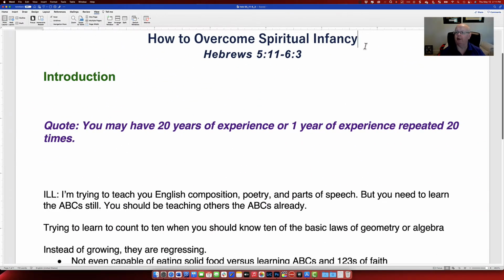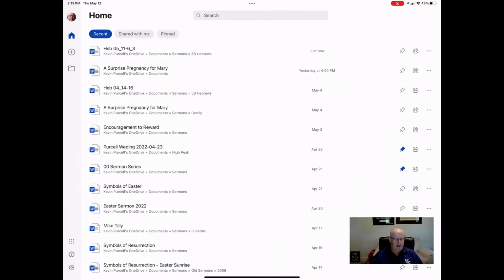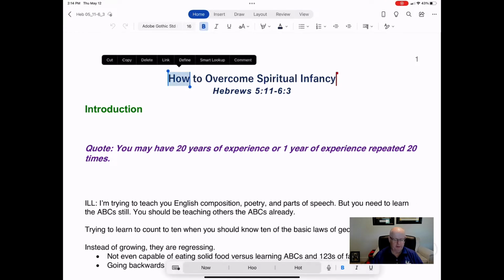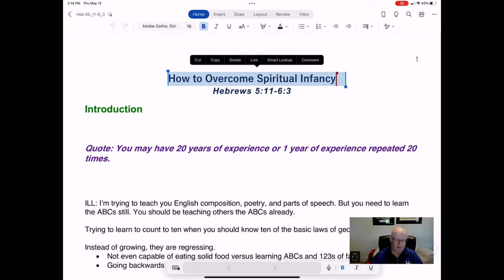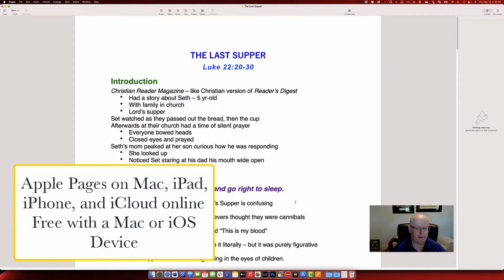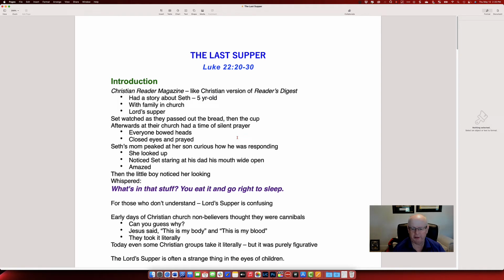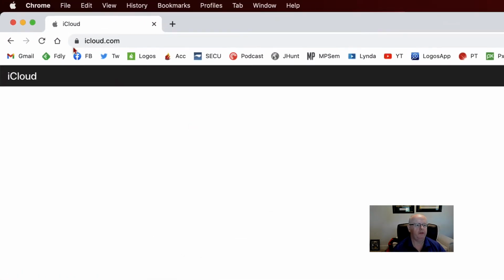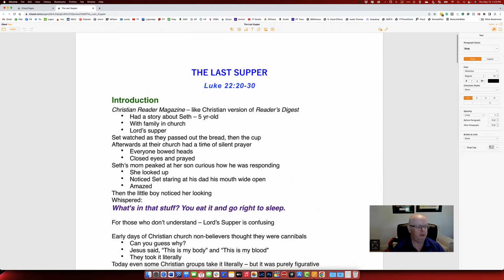7 Best Apps for Writing Sermons Digitally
What do you use to write your sermons? We've got the 7 Best Apps for Writing Sermons Digitally. This is just a list of tools, but how to get the most out of them as you prepare your message and then preach your message.

Here's a link if you want to get a discount on Logos Bible Software. I get a kickback if you use my